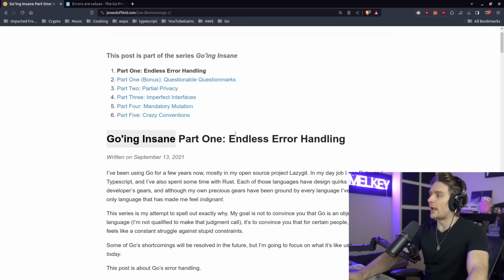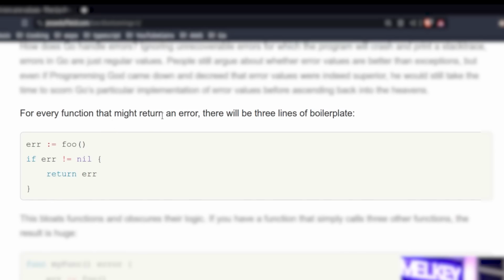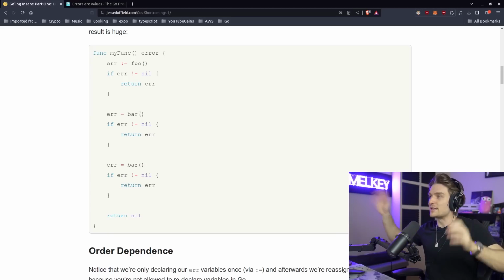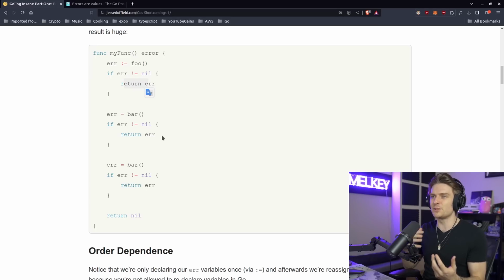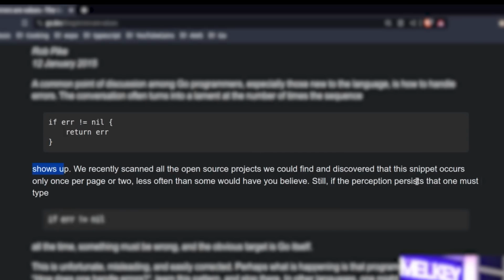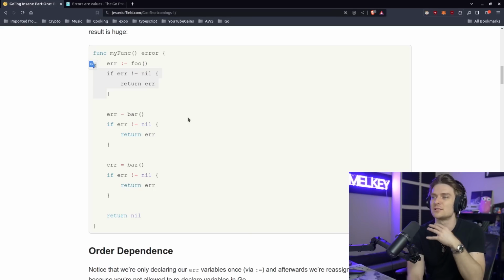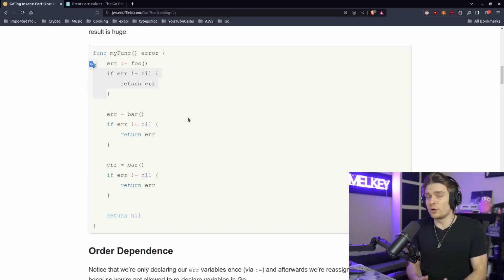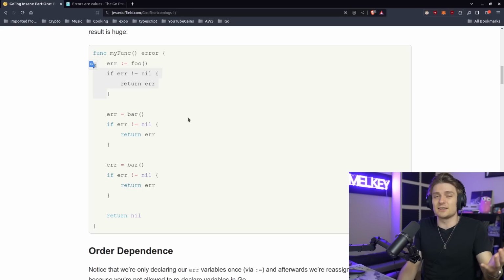Golang Error Handling Isn't ACTUALLY Bad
Dive into the surprising effectiveness of Golang's error handling. This quick guide reveals how Golang simplifies error management, making your code more reliable and maintainable. Discover the advantages of Golang's error strategies over traditional methods, and why it might be the best choice for your next project. Perfect for developers at any level looking to improve their error handling techniques.

Video Editor: @TheMason

I stream live on Twitch every weekend

The Best Resources to Learn Golang (If I Could Start Over)